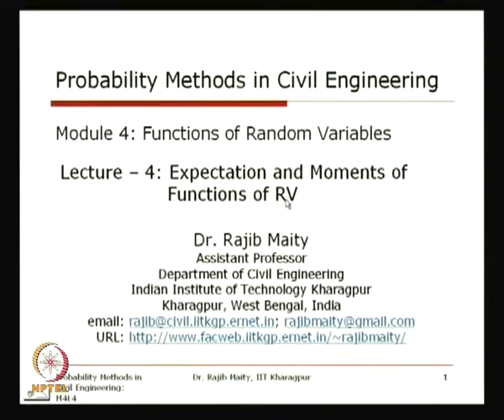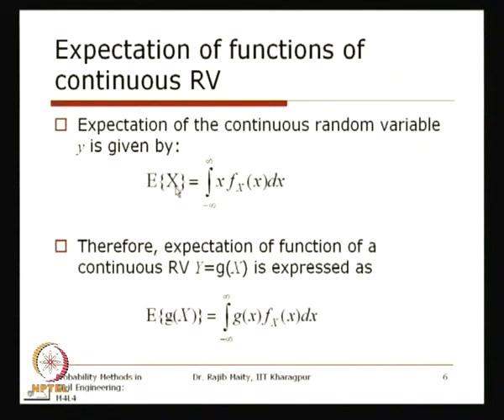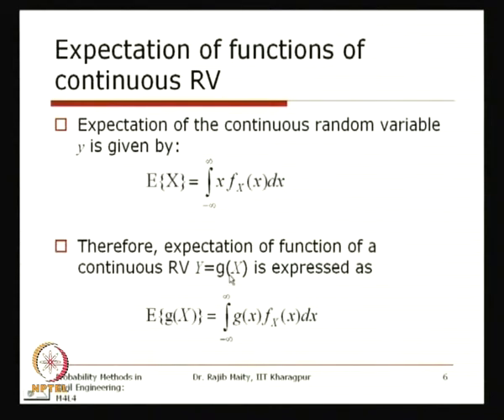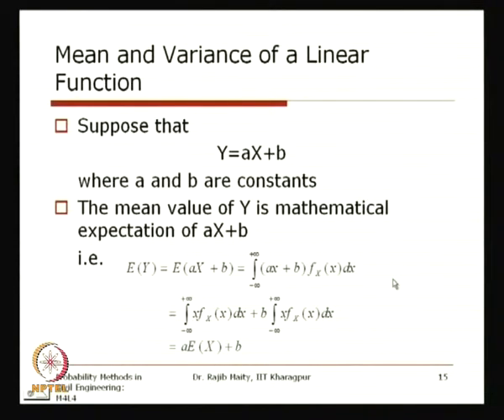Mod-01 Lec-17 Expectation and Moments of Functions of RV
Probability Methods in Civil Engineering by Prof. Rajib Maity, Department of Civil Engineering, IIT Kharagpur.